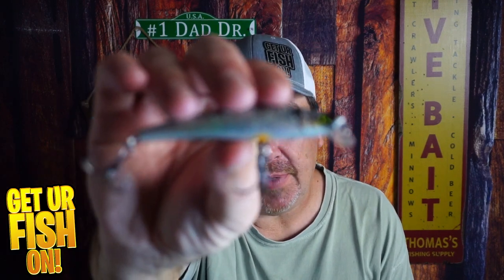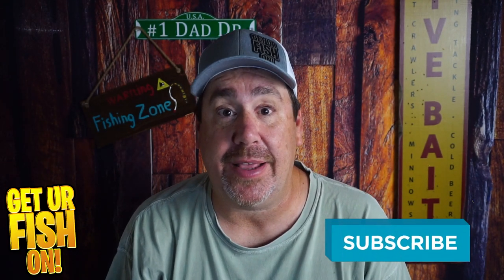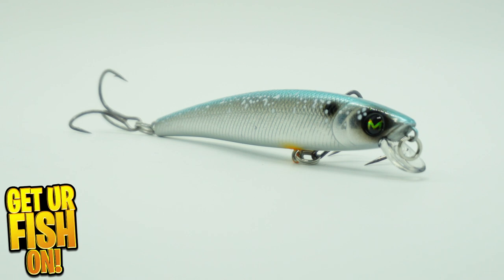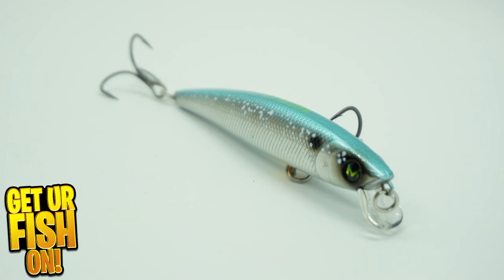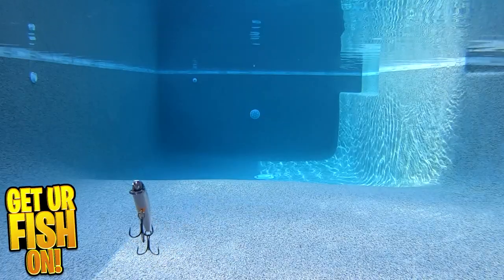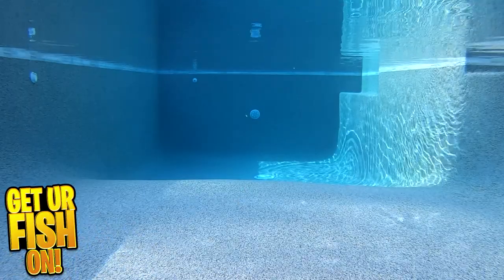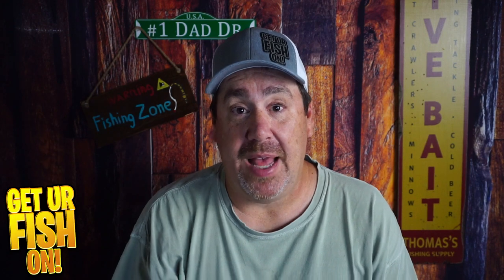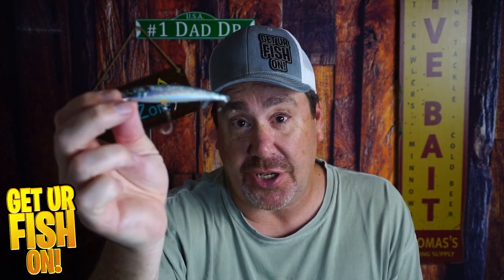AMAZING JERKBAIT Mach Baits Werkbait Bass Fishing Suspenging Lure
Check out this amazing jerkbait from Mach Baits called the Werkbait for all those large mouth bass fishing anglers who love to throw suspending lures! The Werkbait from Mach Baits has great wobble and side to side darting erratic action that will entice bass to come find it and eat it. Equipped with two sharp treble hooks, 3D eyes, great paint schemes and more the Mach Baits Werkbait jerkbait is one lure all bass fishing anglers should have in their tackle box.